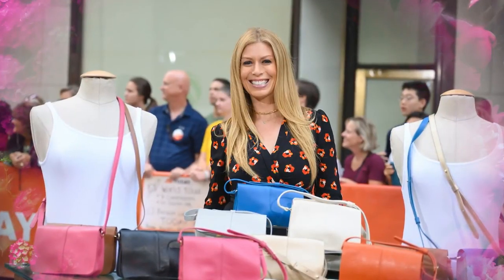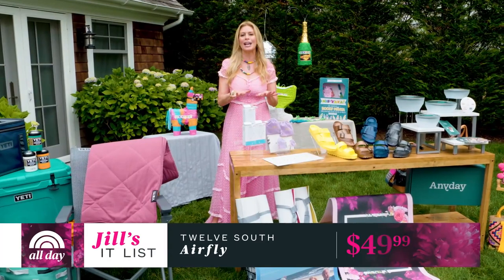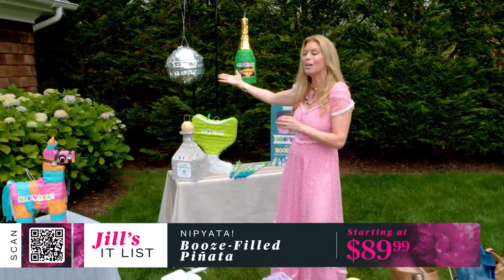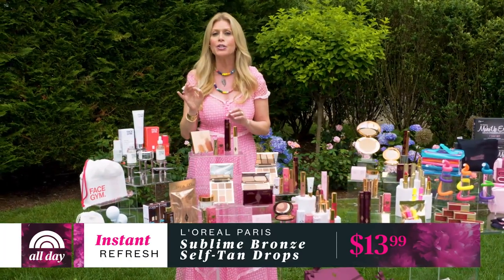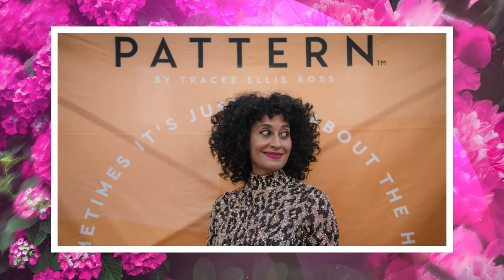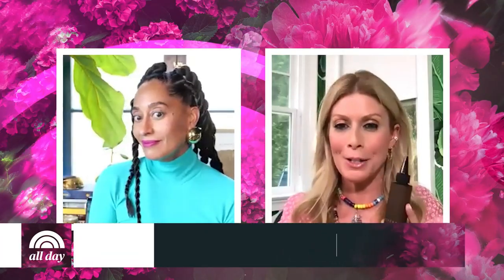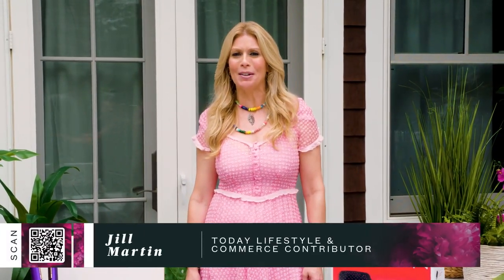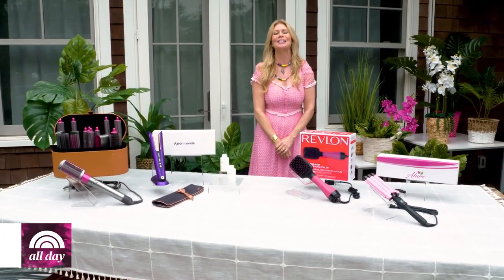Shop TODAY with Jill Martin —Top Items In Travel, Beauty And Home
TODAY Lifestyle and Commerce Contributor Jill Martin shares the hottest new and trending products in beauty, fashion and home. Plus, Jill Martin talks with megastar, Tracee Ellis Ross about her groundbreaking haircare line, Pattern. TODAY works with affiliate partners and earns a commission on purchases made through our links at TODAY.com.